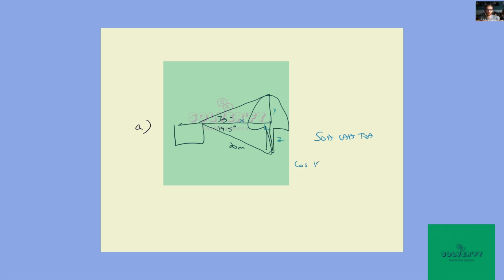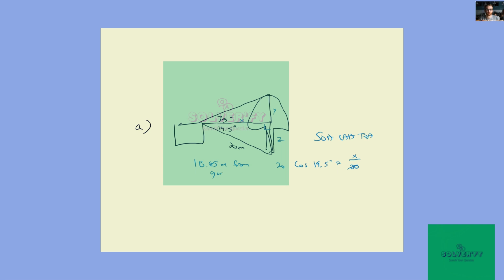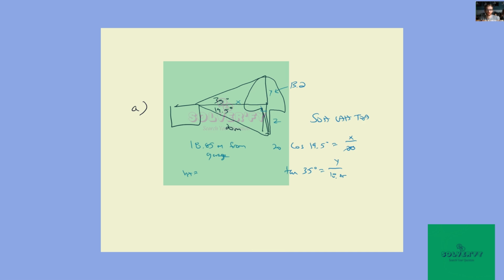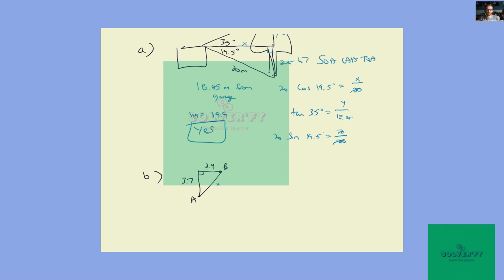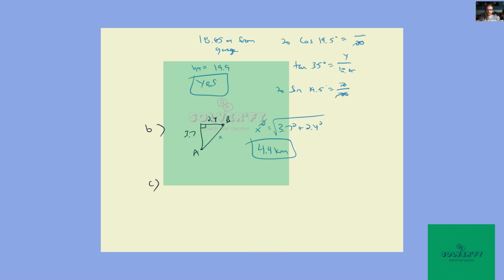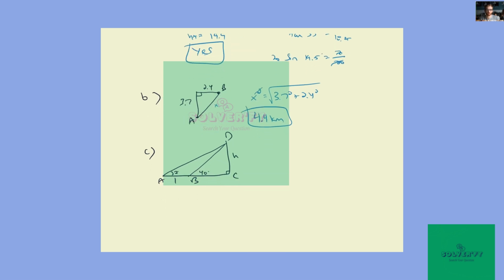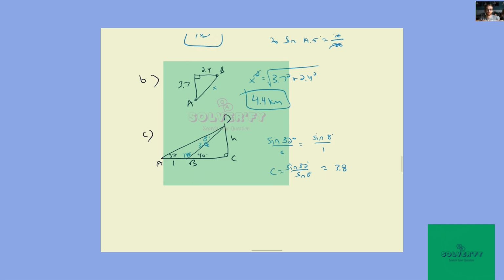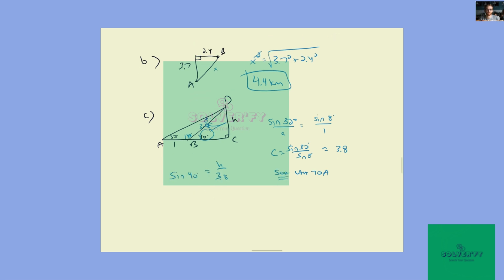[Math]a) A house owner has built a garage and wants to know whether a neighbour's tree at the end o